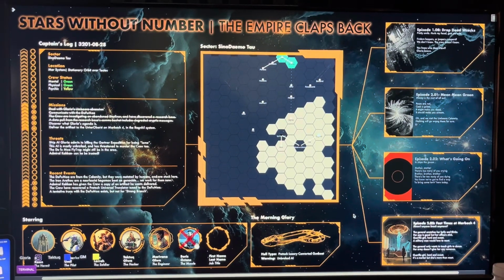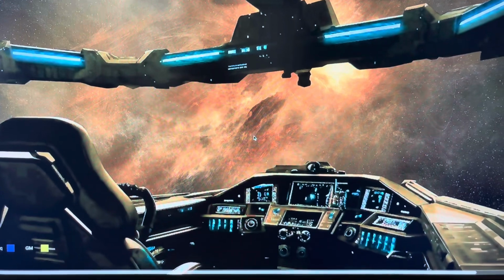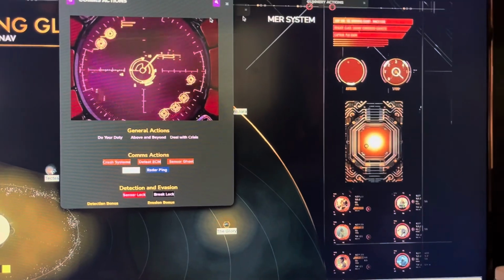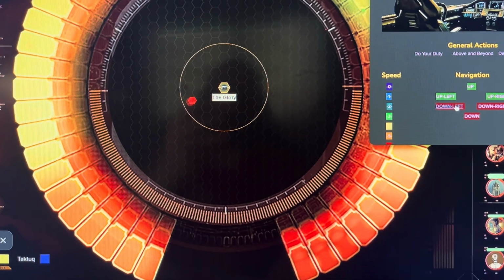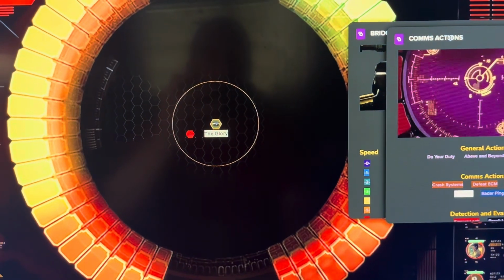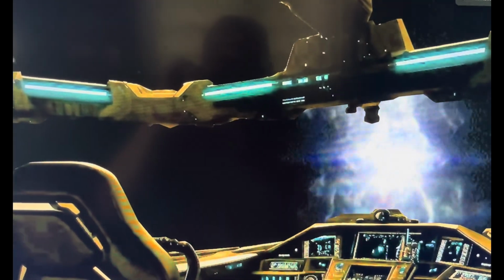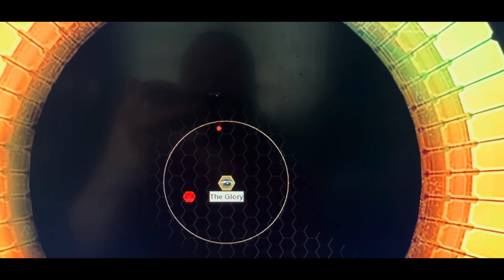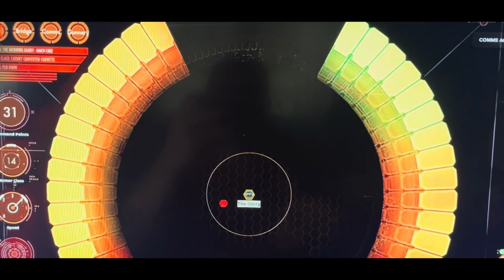October 30, 2024